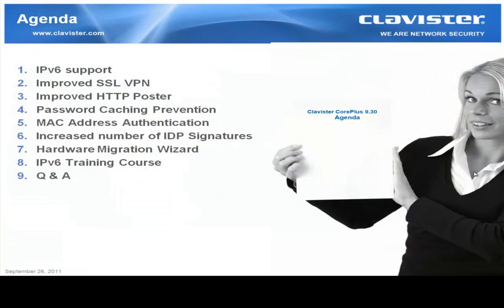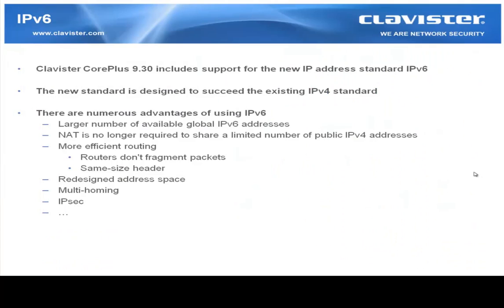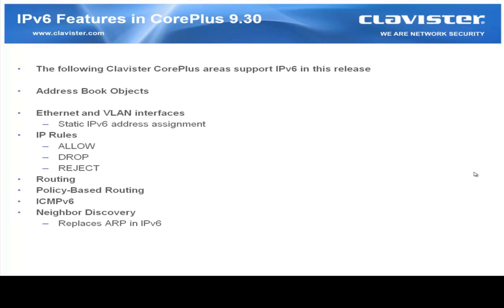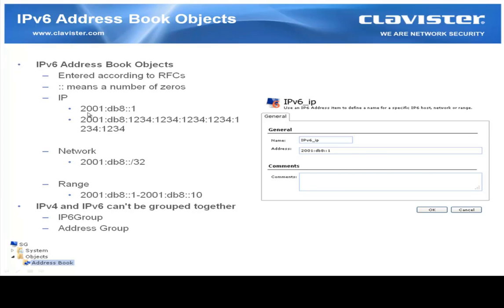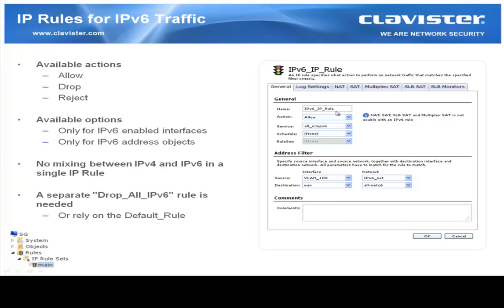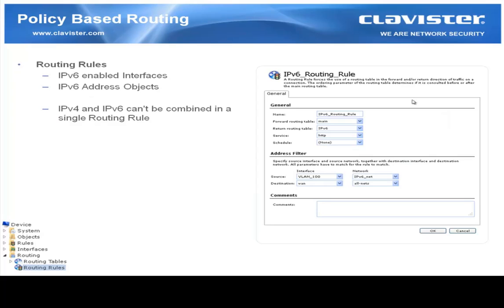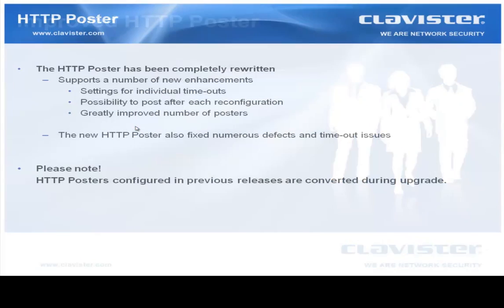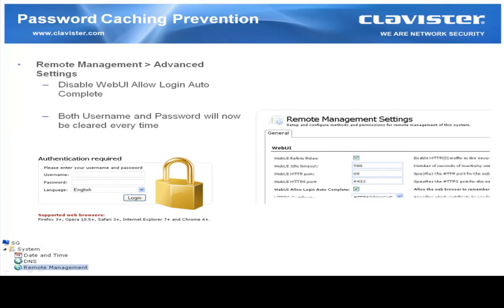What's New in Clavister CorePlus 9.30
Agenda

IPv6 Support
Improved SSL-VPN
Improved HTTP Poster
Password Caching Prevention
MAC Address Authentication
Increased number of IDP Signatures
Hardware Migration Wizard
IPv6 Training Course
Q & A